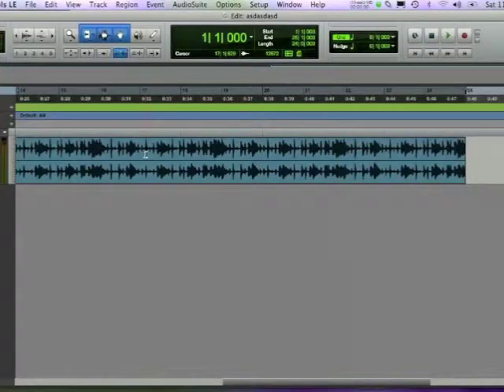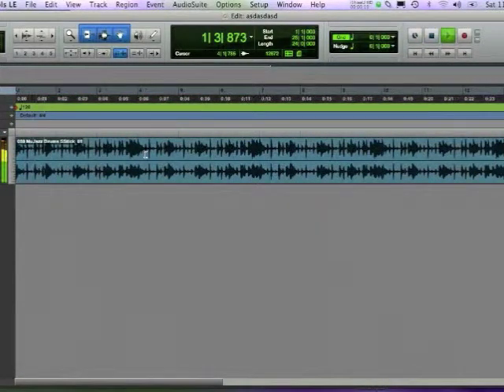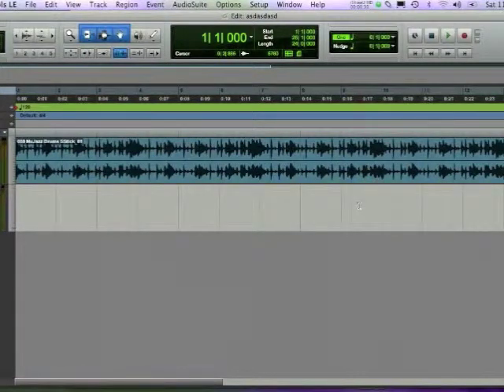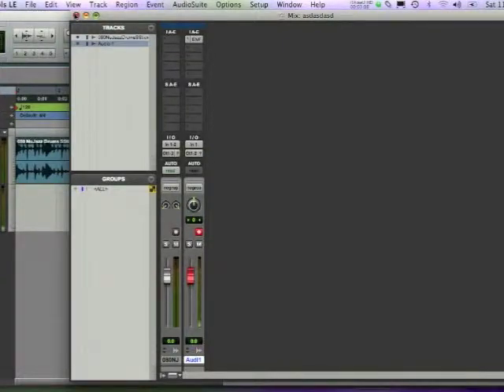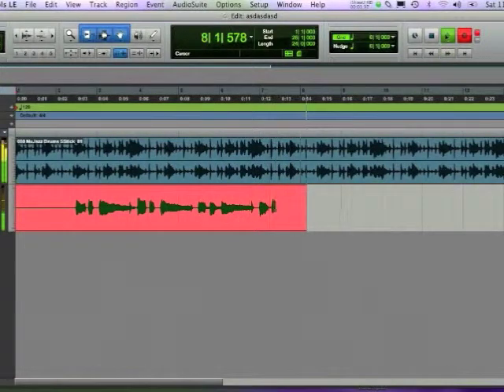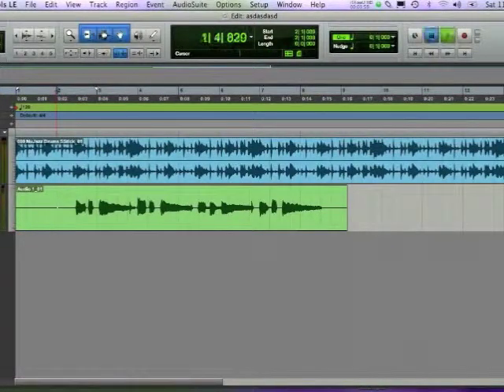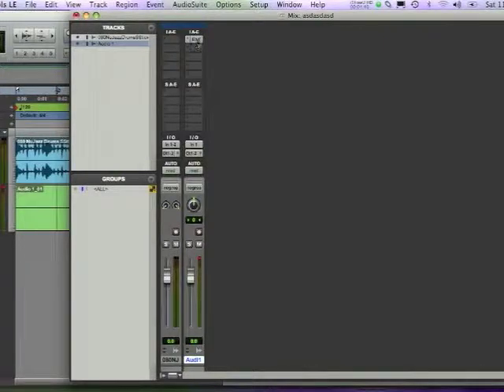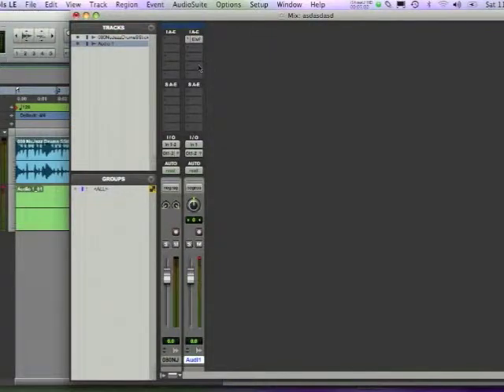Pro Tools Tutorial: How to Record Live with a Digital Amp